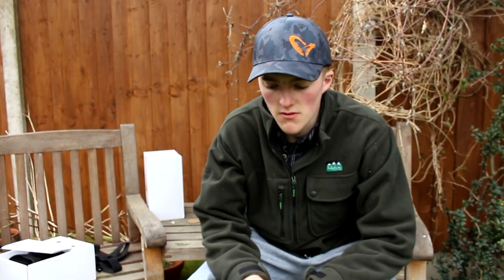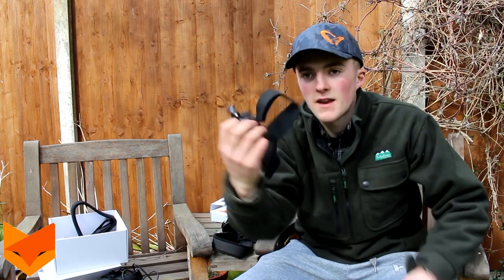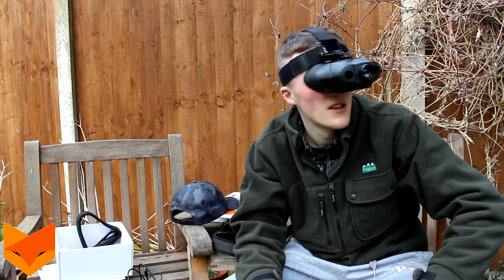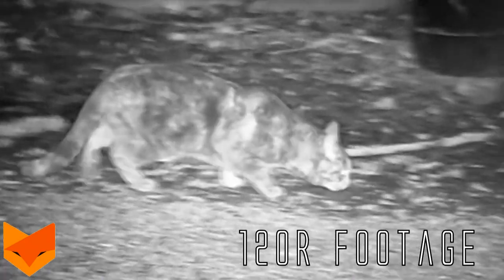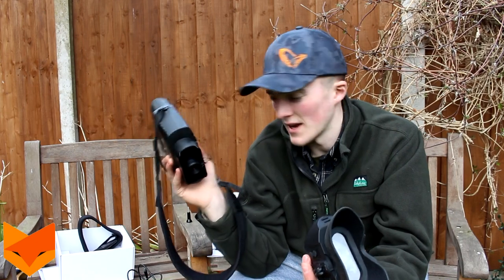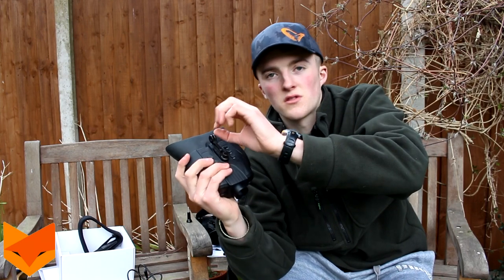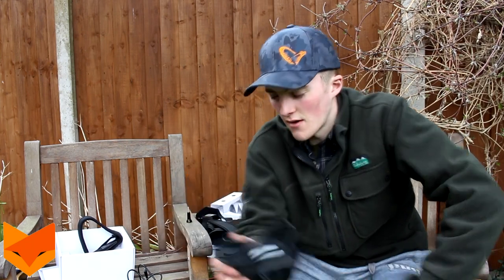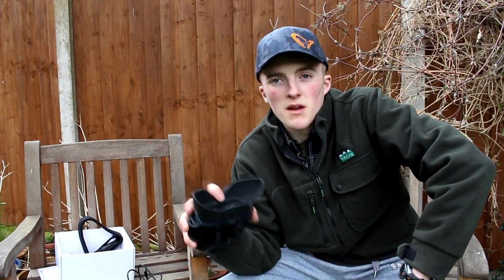Night Fox 120R Review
Nightfox 120R Recording Rechargeable Night Vision Binocular

£179.99 inc. VAT

£149.99 exc. VAT

Revolutionary widescreen viewing monitor. Lightweight and head-mountable
7 levels of infrared illumination, viewing range of up to 150m at night. 5x magnification and 2x digital zoom
Record photos and videos, play back files on the device, or transfer by USB (micro SD memory card required)
Rechargeable. Battery life of 2hrs on maximum IR, or 5hrs with the IR off
Nightfox 18 month warranty, and UK product support

WHAT’S INCLUDED

Nightfox 120R night vision binocular
Neck strap
Head mount
USB charging cable
Instruction manual
Laserware 18 month warranty

PECIFICATIONS

Zoom: 3x, plus 2x digital zoom option
Batteries: Rechargeable (charge via USB)
Night viewing range: 150m
Recording capability: Yes (Micro SD required)
TFT resolution: 320*240
Dimensions: 17*14*7cm
Weight with batteries: 360g
Head mountable: Yes
Aperture: F1.4
Infrared power: 2 watt
Warranty: 18 months

Powerful night vision.
Due to its inbuilt dual infrared bulbs and sensitive digital camera, the 120R lets you view at least 150m in complete darkness, depending on ambient light levels. There are seven levels of IR (2.5W 850nm) to illuminate even the darkest surroundings. 3x magnification and 2x digital zoom will help you pick out your mark on the clear screen.

Lightweight and practical.
The 120R has a built-in lithium battery that is rechargeable via USB (cable included). Just plug into your USB phone charger, or a computer. A full charge takes around 4 hours from flat. This feature makes the unit extremely lightweight, weighing just 335g. It can therefore comfortably be head-mounted with the included head strap. Also included comes with a neck strap.

Record & playback.
View your recorded files directly on the device, or quickly and easily transfer your photo and video files by SD card or USB cable to watch at home or share with others.